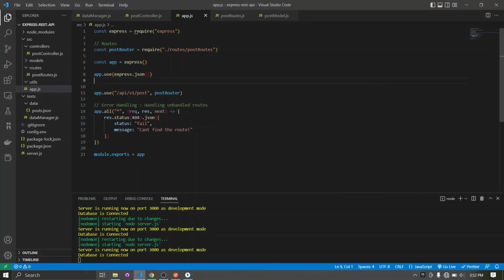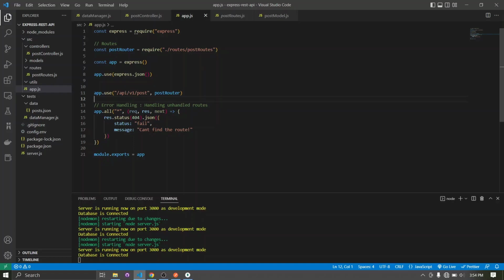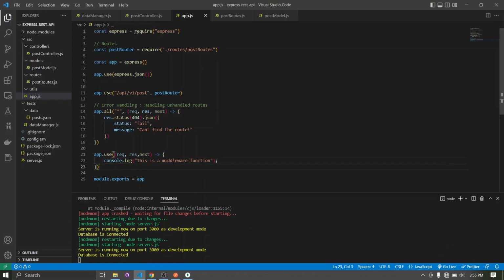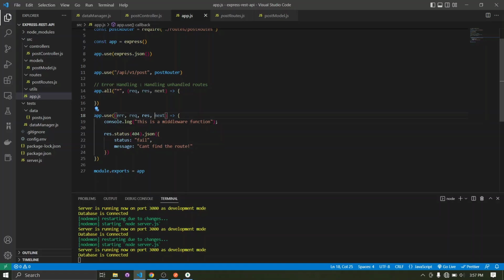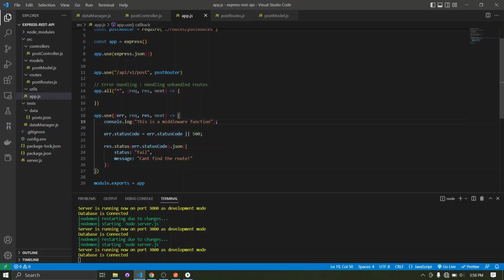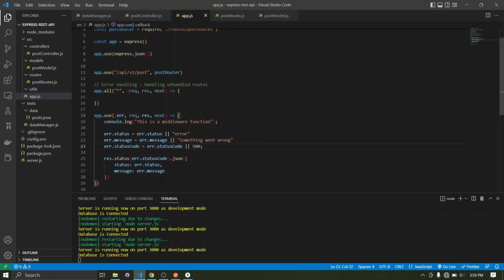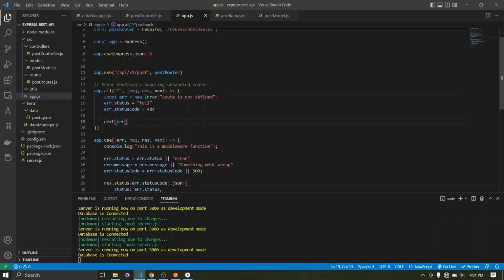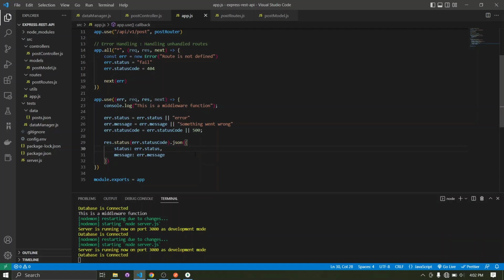Express JS Complete Course #25 - Implement basic error handling middleware